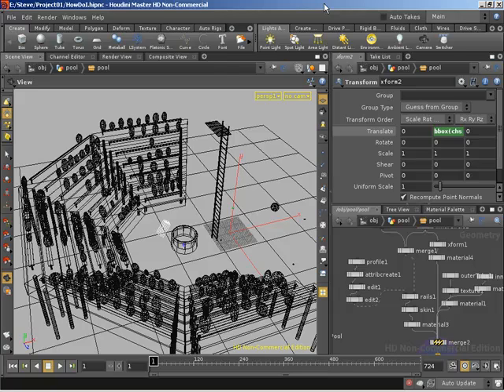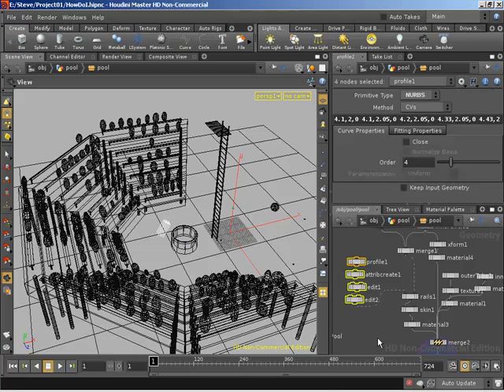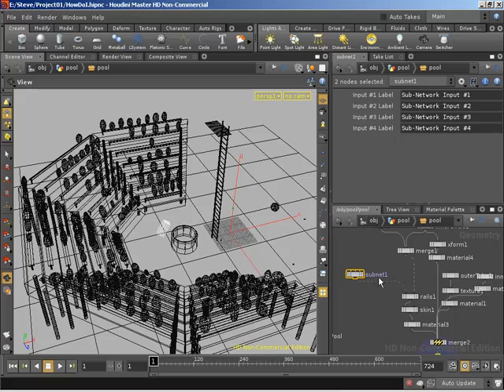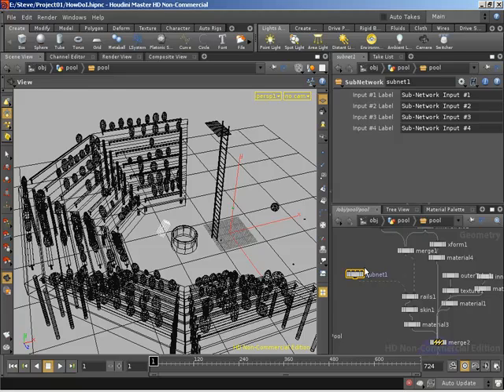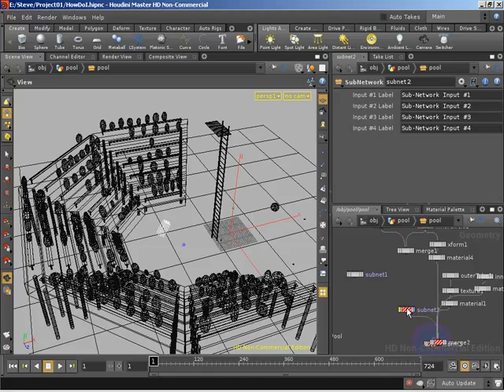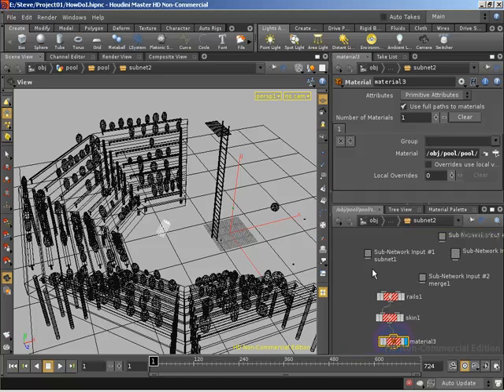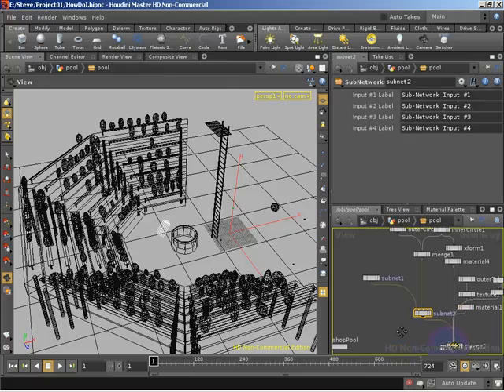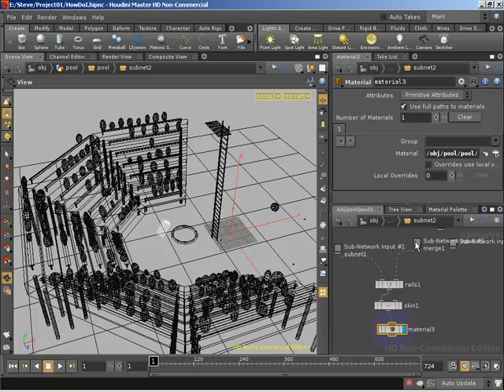Houdini - Collapse Nodes To Subnetwork